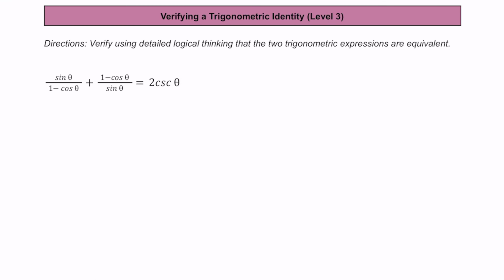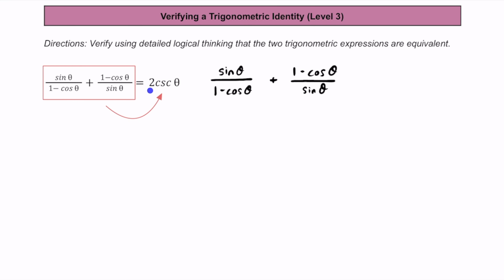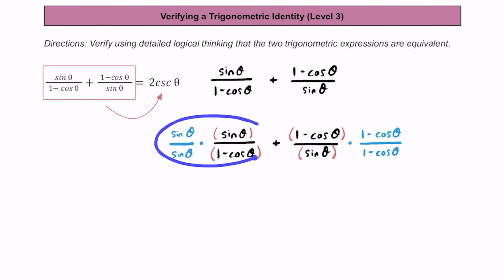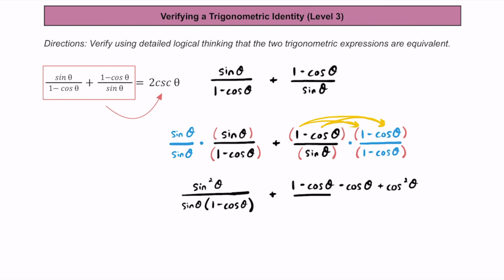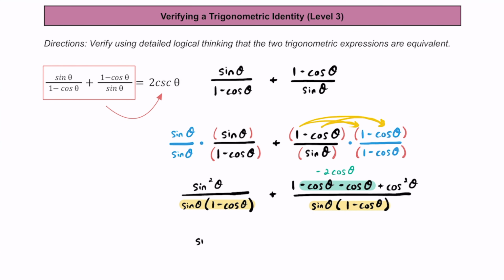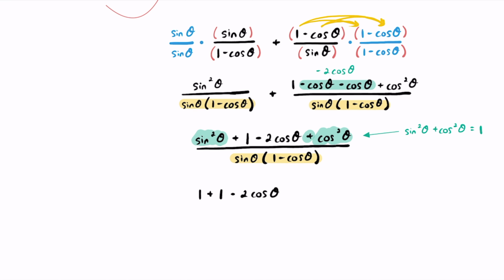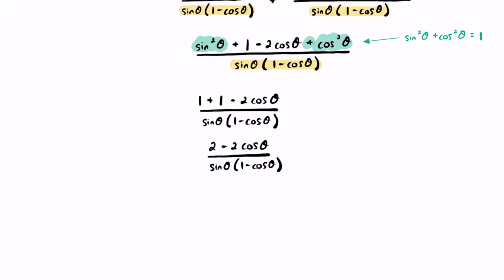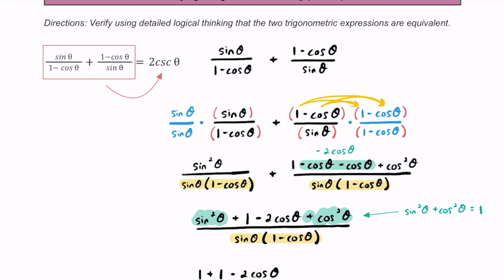Verifying a Trigonometric Identity (Hard #2)